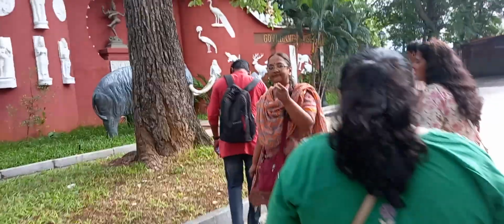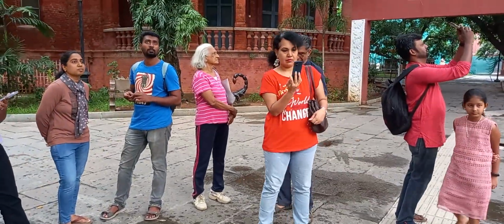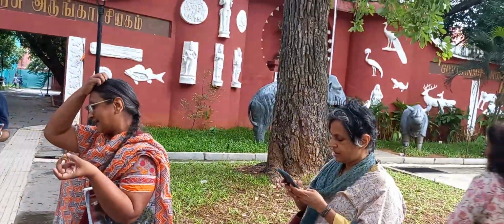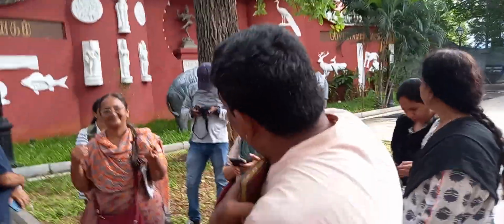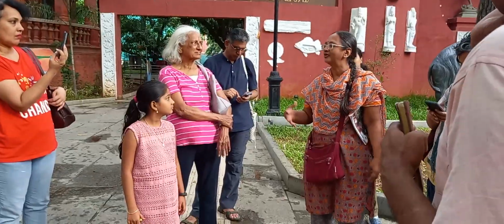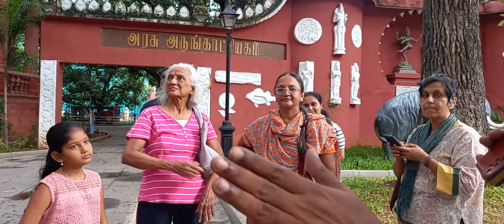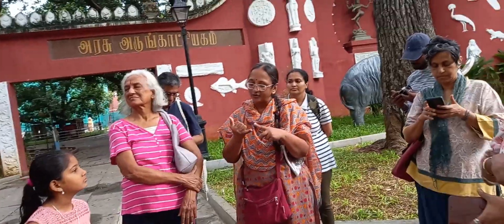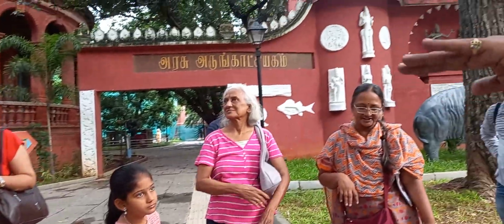Nizhal Green Tamil Nadu Tree Walk in Chennai,India 20th August 2023,Part-5